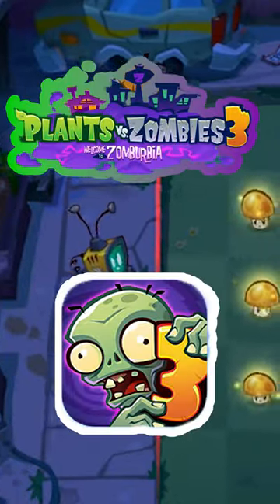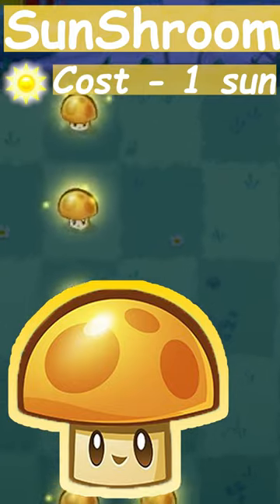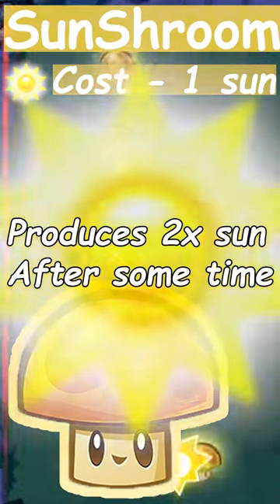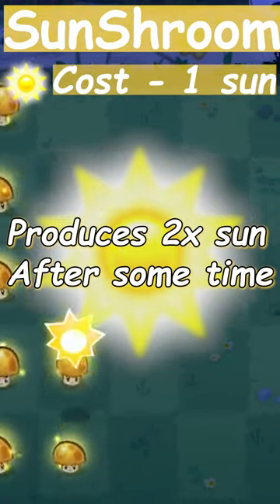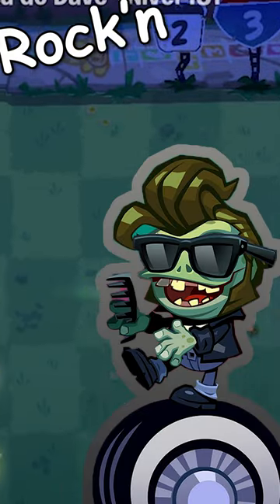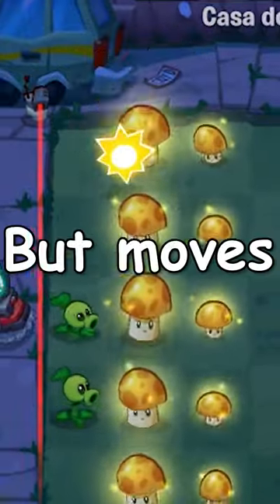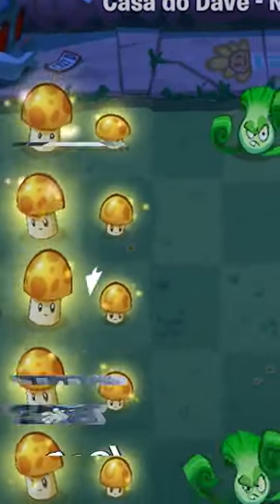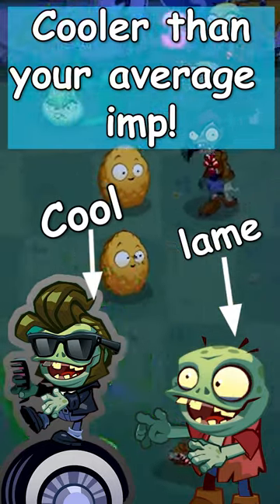Introducing PvZ3’s first update!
Sun shroom is back! 80 New Levels, and a groovy imp is here with sweet shades! (And roll’n)
You can get PvZ3 in certain countries right now! (Or other sneaky ways…)
Footage from u/EnvironmentalDare951 on reddit.